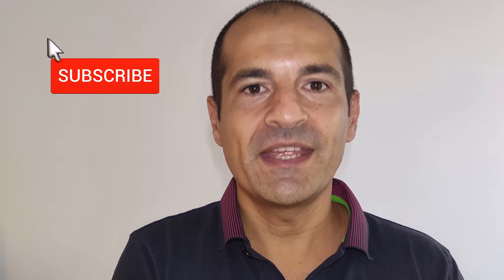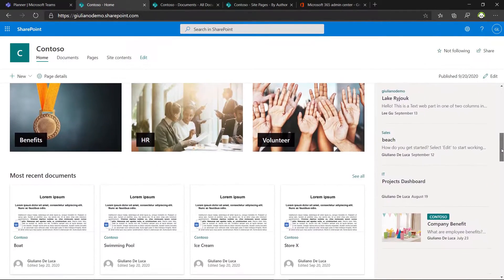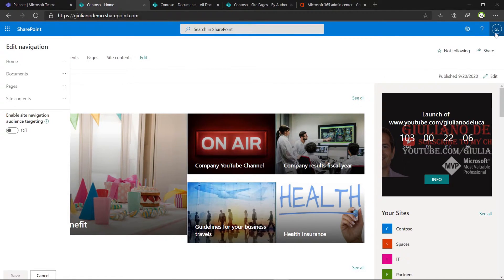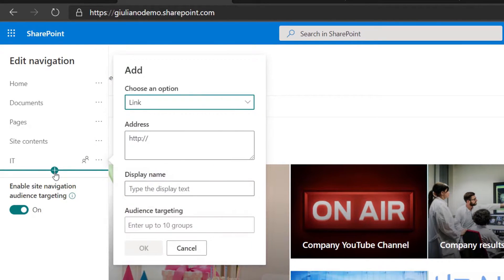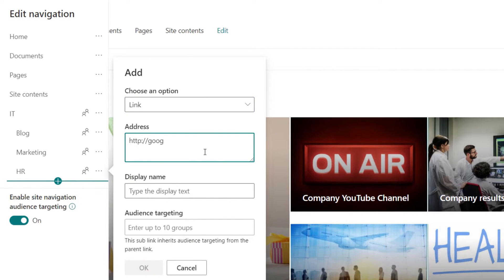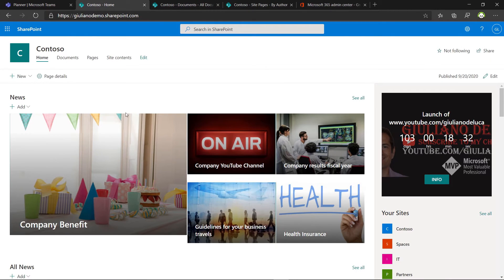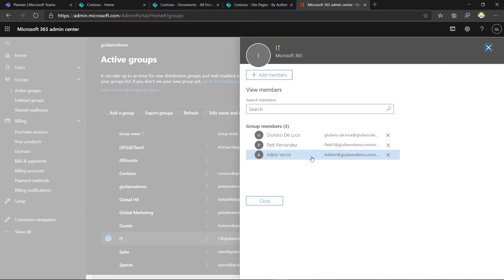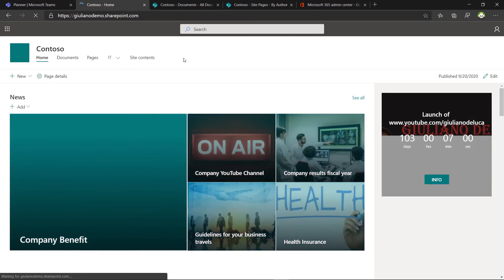How to use the Audience Targeting in SharePoint Navigation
In this video tutorial, we will see how to use the Audience Targeting on the SharePoint navigation.
We'll promote content on the site to a specific audience, more precisely in navigation.

0:00 Introduction
1:05 how to use the audience targeting in the navigation
8:34 Conclusion